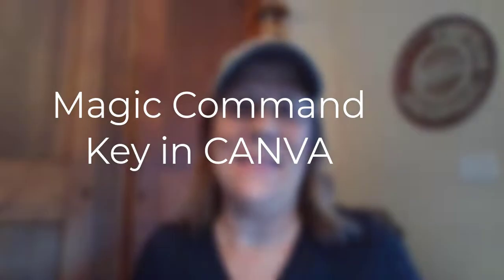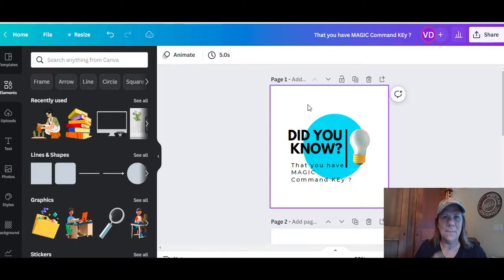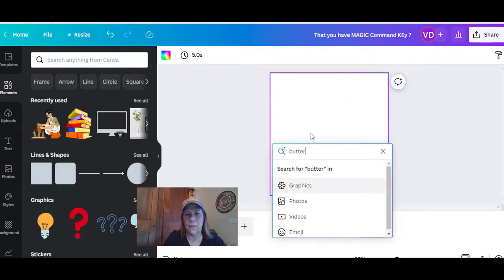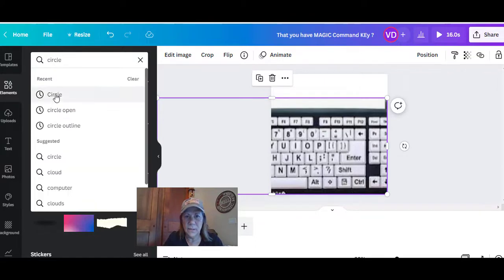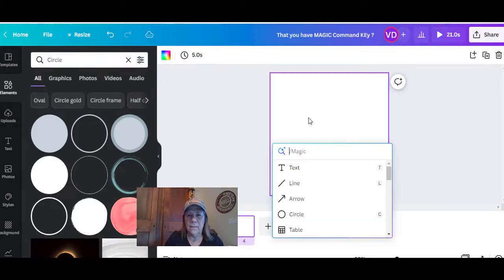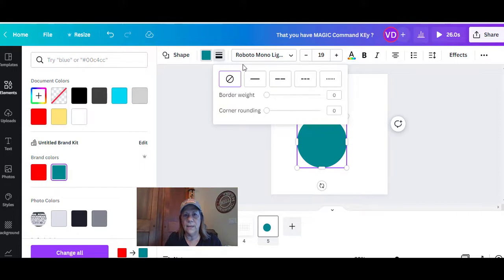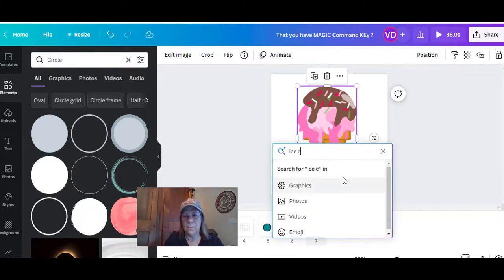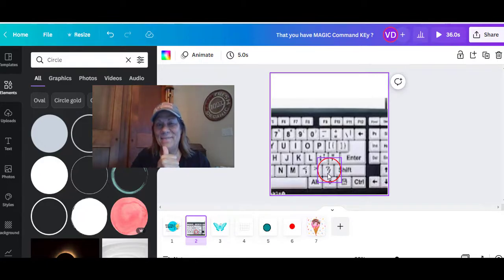New Canva Feature 🌟 Magic Command Key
Canva has a new feature!  A Magic Command key.  It is fun, saves time and makes designing that much easier!